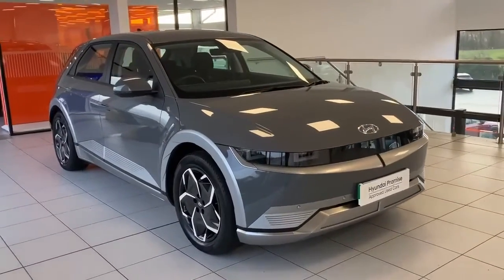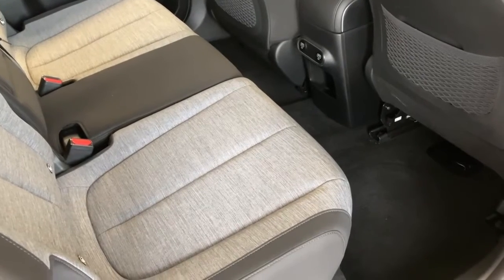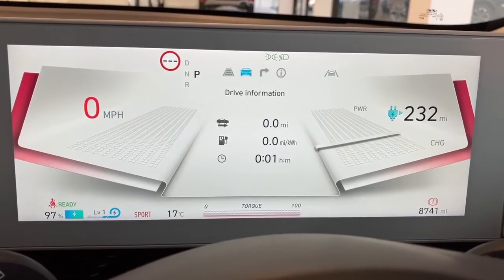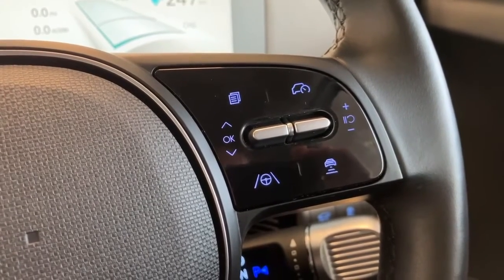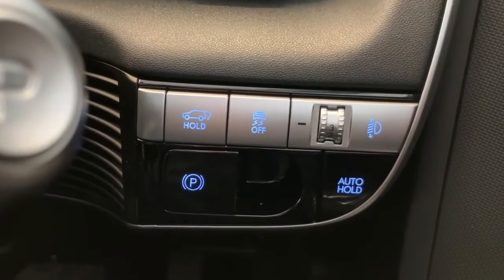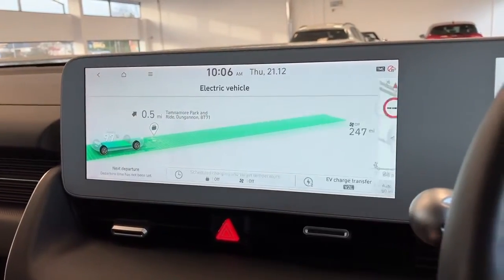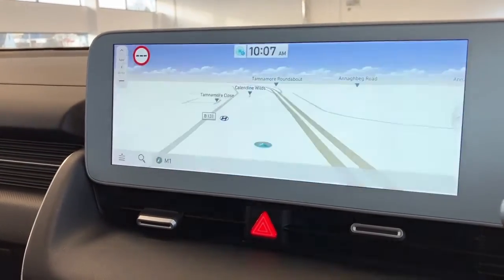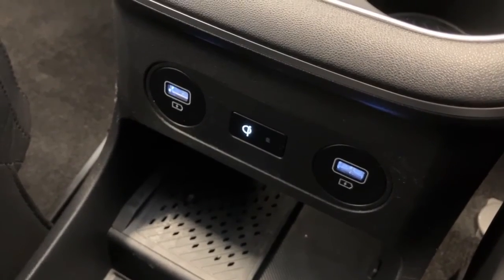2021 Hyundai Ioniq 5 58 kWh Premium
🧡 Saltmarine Used Car Centre 💙
2021 Hyundai Ioniq 5 58 kWh Premium

Unleash the Future: 2021 Hyundai Ioniq 5 58 kWh Premium in Galactic Grey.

Are you ready to embark on a journey into the future? Look no further than our stellar November 2021 Hyundai Ioniq 5, a true marvel of electric innovation. This pristine Galactic Grey beauty is not just a car; it's a gateway to a sustainable, high-performance driving experience.

Key Features:

58 kWh Battery: Power-packed for an eco-friendly drive, ensuring you go the distance with zero emissions.

Sleek Design: The Ioniq 5's futuristic aesthetic is not just a statement; it's a commitment to cutting-edge automotive design.

8,728 Miles: With only 8,728 miles on the odometer, this vehicle has barely scratched the surface of its incredible potential.

Eco-Friendly: Redefine your impact on the planet with a car that takes sustainability seriously.

Performance Highlights:

Fast Charging: The Ioniq 5 ensures you spend less time waiting and more time enjoying the open road.

Instant Torque: Experience the thrill of instant acceleration, making every drive a dynamic and responsive adventure.

Advanced Safety Features: Your well-being is our top priority, with cutting-edge safety technologies to keep you and your passengers protected.

Premium Galactic Grey:

The Ioniq 5 in Galactic Grey is not just a colour; it's a cosmic statement. Sleek, sophisticated, and standing out from the crowd, this colour encapsulates the essence of modern elegance.

Certified and Ready:

Rest easy knowing that our November 2021 Hyundai Ioniq 5 has undergone rigorous inspections and is certified for your peace of mind.

Competitive Pricing:

At Saltmarine Hyundai, we believe in offering the best value for your investment. Don't miss out on this incredible opportunity to own a piece of the future at an unbeatable price.

Discover the Future Today:

Visit our showroom to experience the Hyundai Ioniq 5 firsthand. Take the wheel and redefine your drive with the future of electric mobility.

Don't miss out on this extraordinary opportunity to own a November 2021 Hyundai Ioniq 5 58 kWh Premium in Galactic Grey with just 8728 miles. The road to tomorrow starts here!

Do you have a trade-in? We can offer a free no-obligation valuation of your car. Just complete the Value My Car form on our website to see how much your car is worth instantly.

Saltmarine Cars, because Saltmarine Cares.